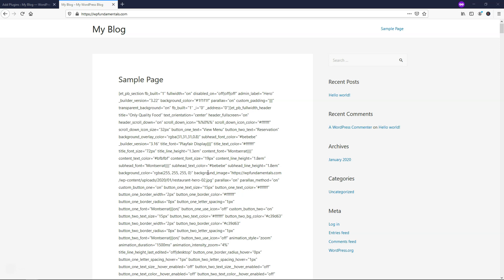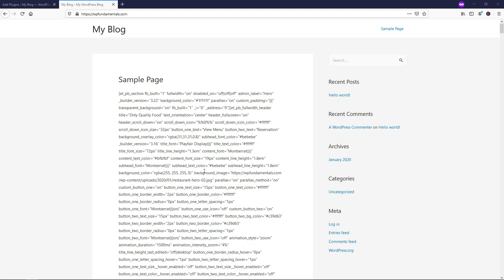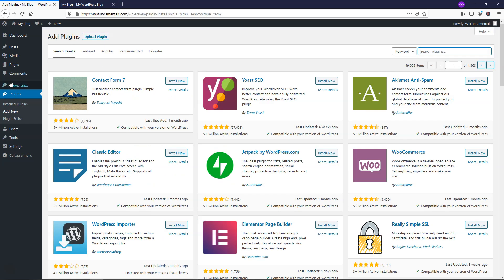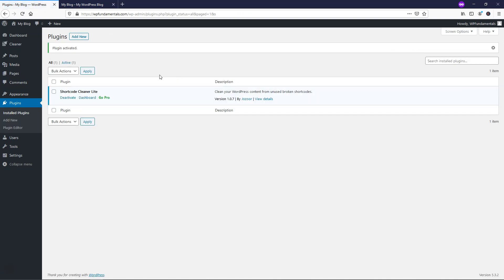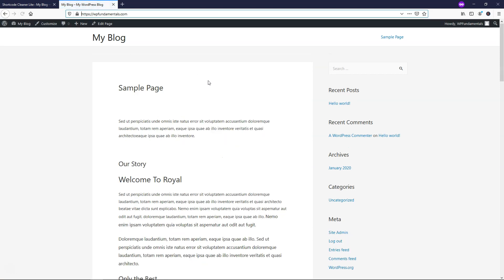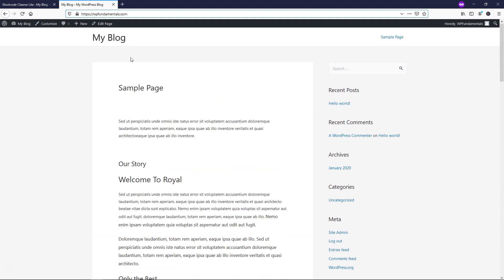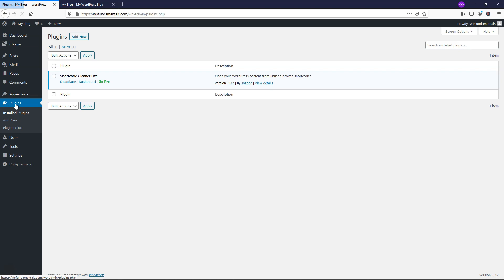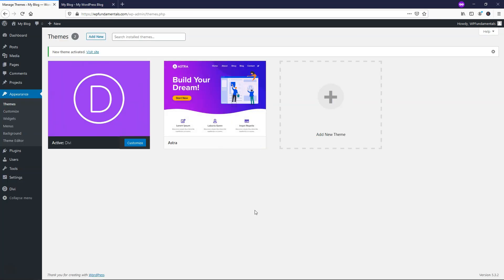How to Remove Divi Shortcodes When Changing WordPress Themes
In this video I show how to get rid of shortcode errors or issues when you change themes by using a simple plugin called shortcode cleaner lite. There is a pro version you can pick up as well if you need it. Either way this plugin should help resolve most, if not all of your shortcode issues and save you hours of time! I hope this helps you out!

Best Hosts:
Hostinger

WordPress Builders:
Elementor:

WordPress Theme:
Astra:

SEO:
SEMRush: